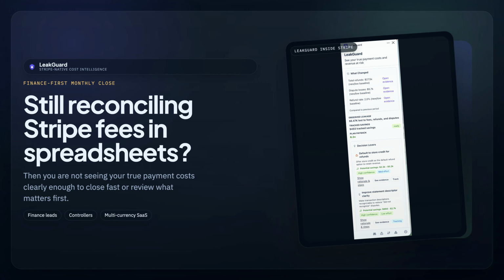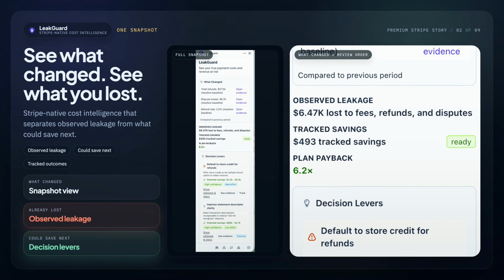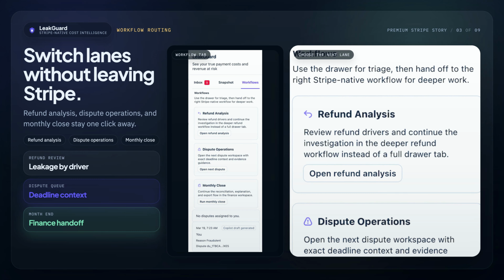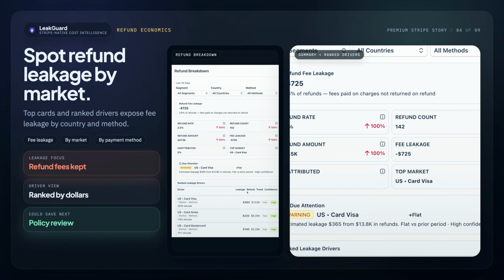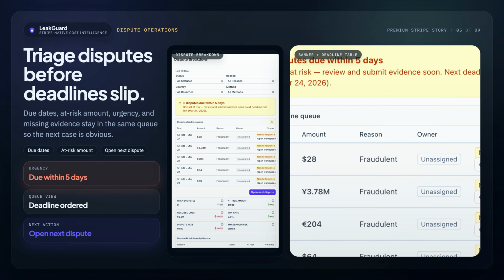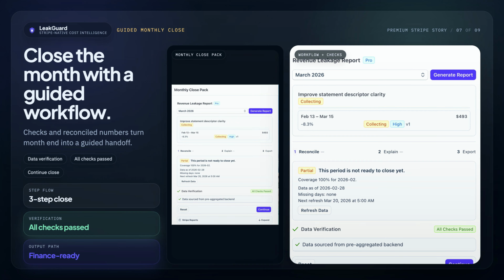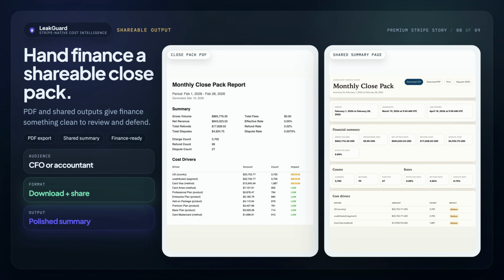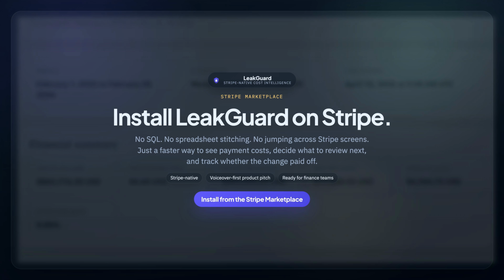Stop Reconciling Stripe Fees in Spreadsheets | Meet LeakGuard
Stripe fees, refund analysis, dispute management, and monthly close reporting are easier when you can see your true payment costs in one place. In this video, you’ll see how LeakGuard helps finance teams using Stripe see where money is leaking from fees, refunds, and disputes, know what to review first ranked by dollars and urgency, and close the month faster with a shareable close pack.

LeakGuard is a Stripe-native payment cost intelligence app for finance leads, controllers, RevOps teams, and multi-currency SaaS operators.

In this walkthrough, you’ll see how LeakGuard helps you:
• See what changed in your payment costs
• See what you already lost from fees, refunds, and disputes
• Review guidance on what could save money next
• Break down refund fee leakage by market and payment method
• Bring dispute due dates, at-risk amounts, and missing evidence into one view
• Run a guided monthly close workflow with data checks and reconciled numbers
• Share a finance-ready close pack with your CFO or accountant

This video is for teams still reconciling Stripe fee movement in spreadsheets, jumping across Stripe screens, or piecing together refund and dispute economics manually.

No SQL. No spreadsheet stitching. No jumping across Stripe screens.